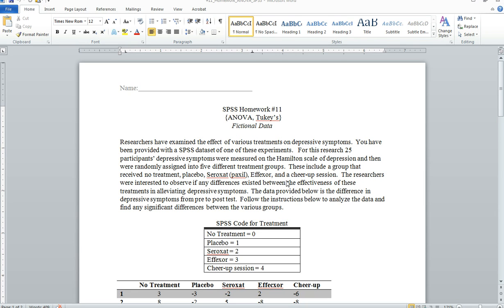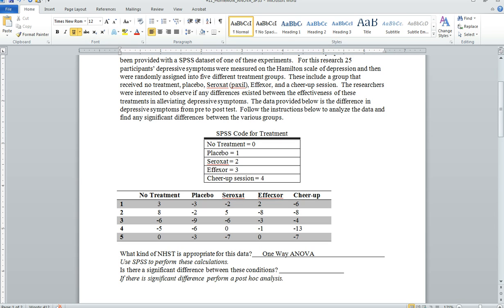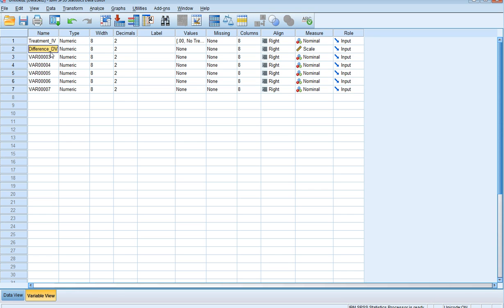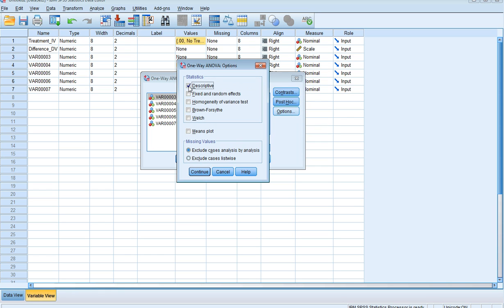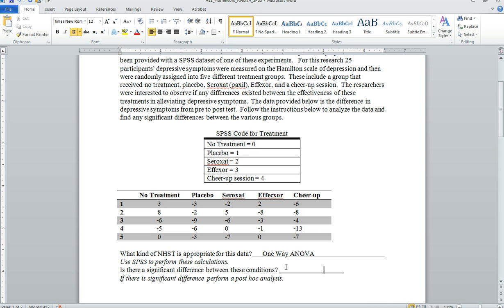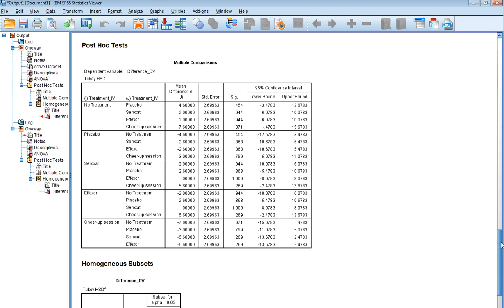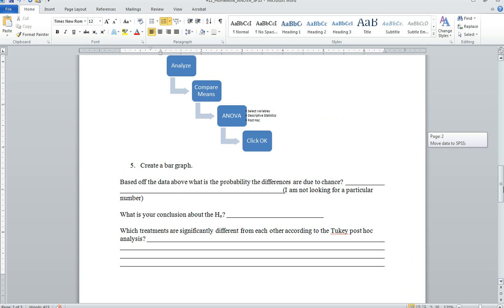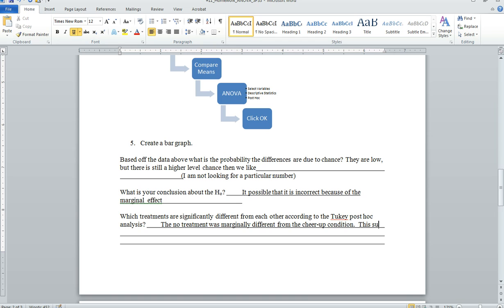SPSS ANOVA A